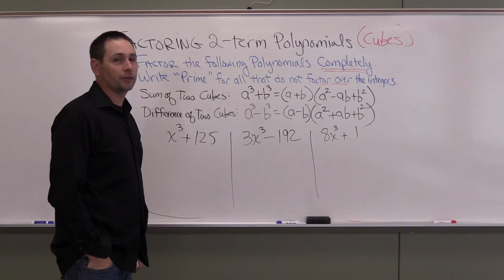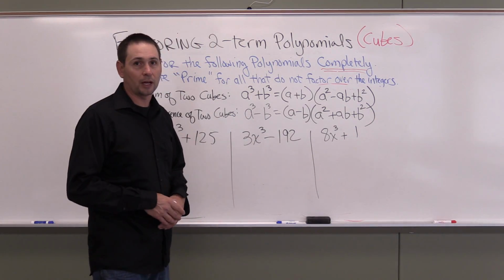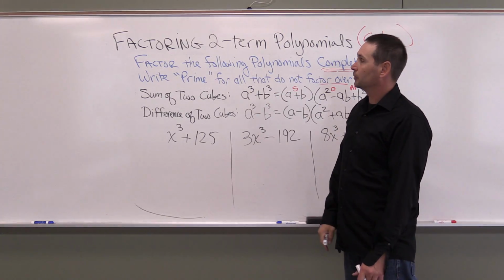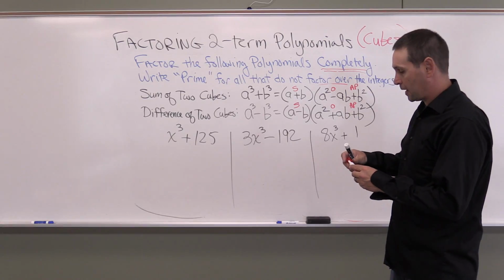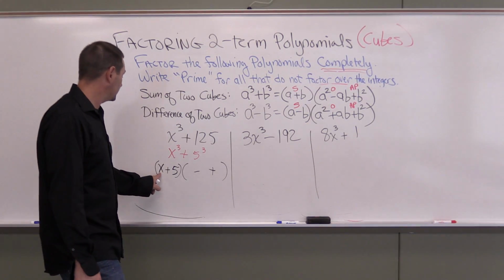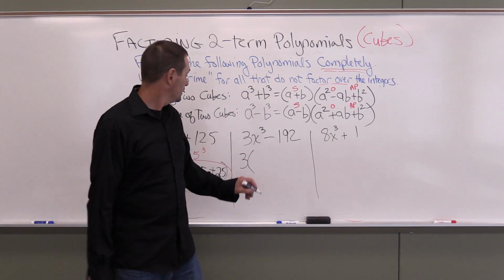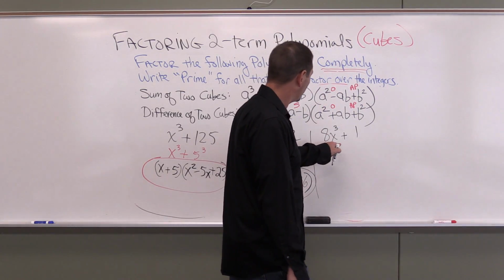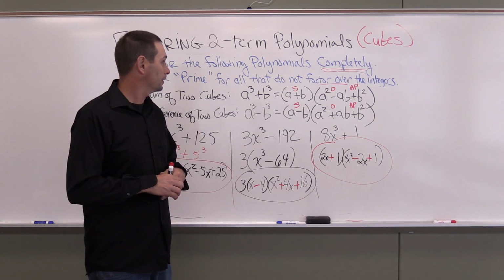Factoring 2 Term Cubes